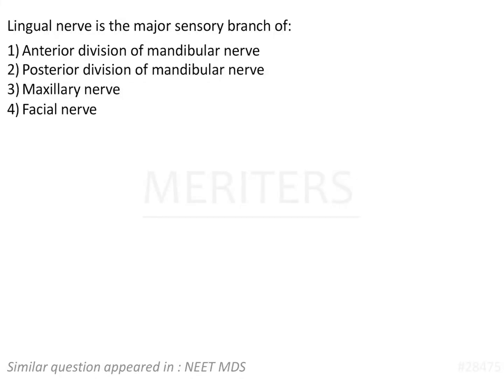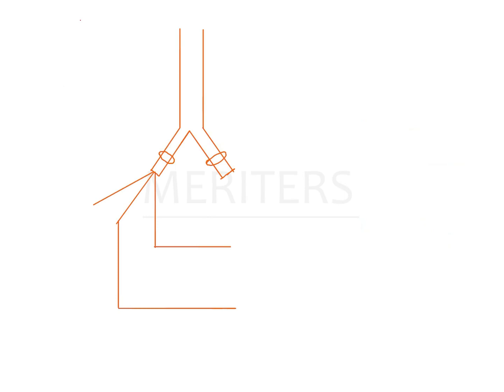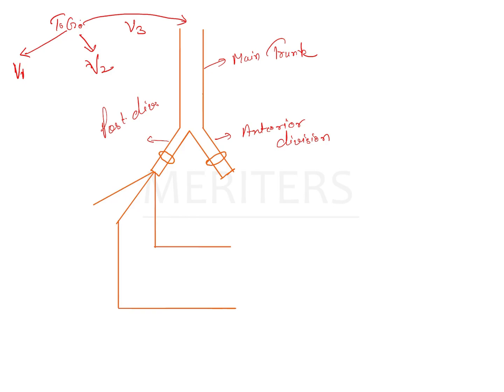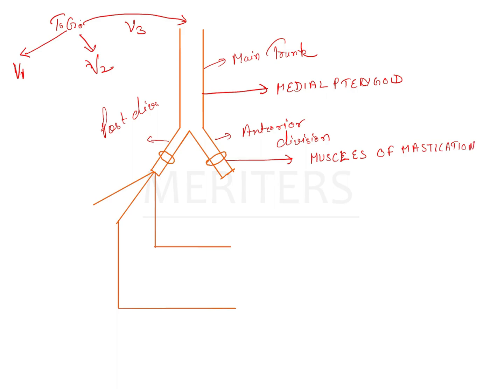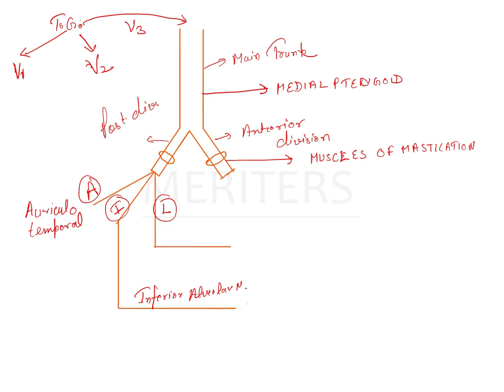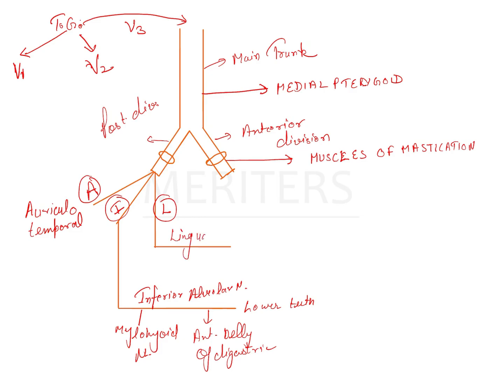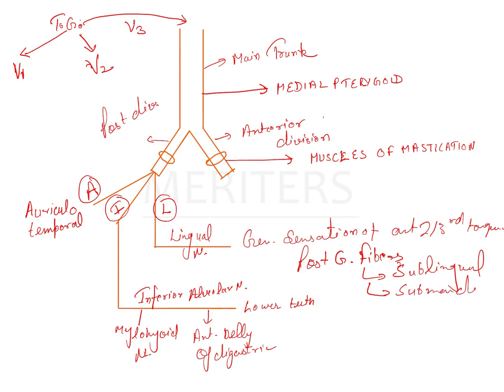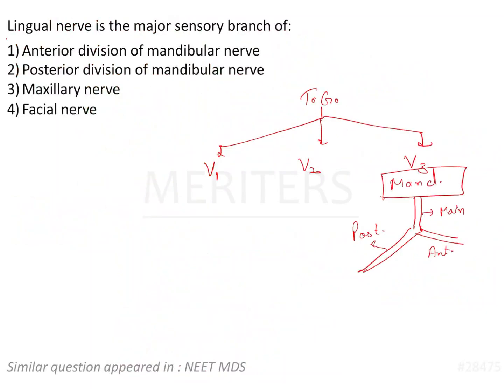NEET MDS | INICET - Anatomy - Nerve Supply of Head and Neck | Explanatory Video | MERITERS